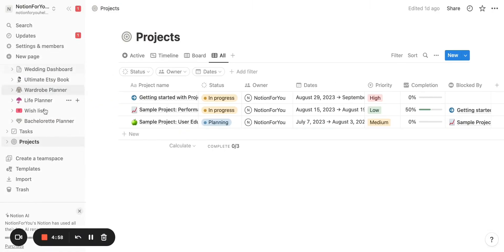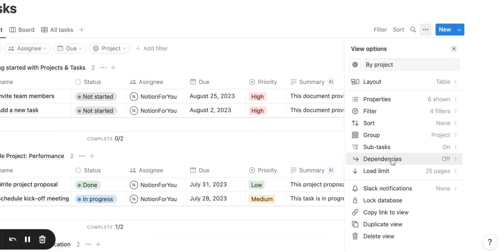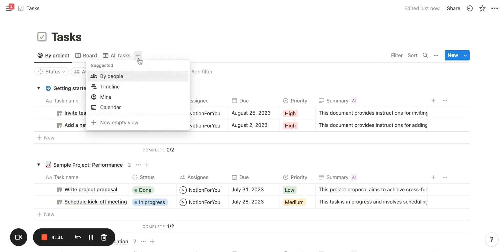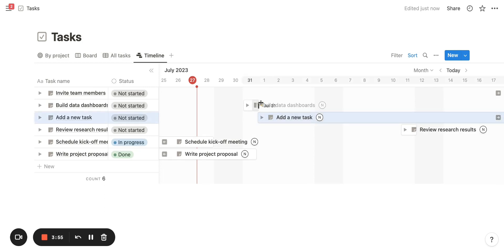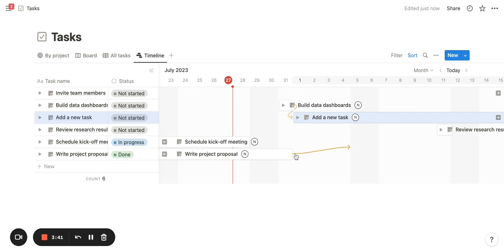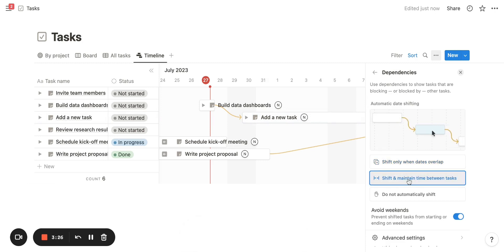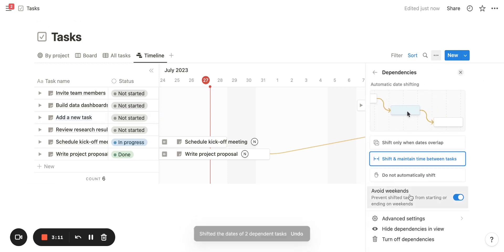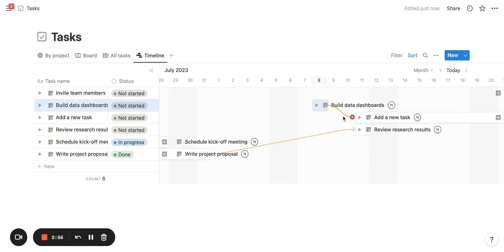Easy 2 minute tutorial | Automatically shift dates with dependencies in Notion 2023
Learn how to effortlessly shift dates with dependencies in Notion with this quick 2-minute tutorial! Stay organized, save time, and keep your tasks in sync using Notion's date automation.

⌛ Automate date adjustments based on dependencies.
🗓️ Never miss deadlines or overlook changes in your schedule.
⚙️ Simple steps for immediate results.
📅 Stay ahead in 2023 with enhanced productivity.

Watch now and boost your workflow efficiency in just two minutes! Let me know what you want to learn next